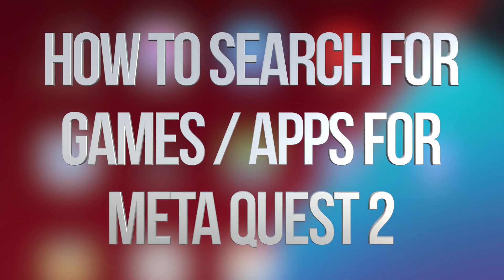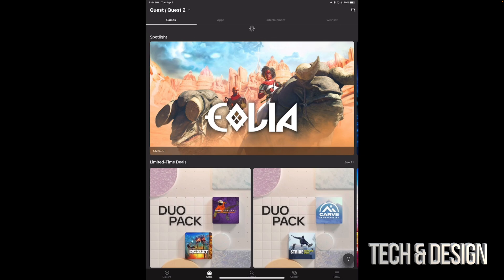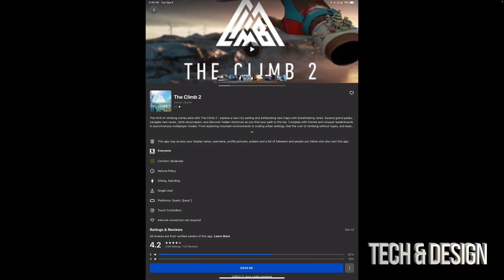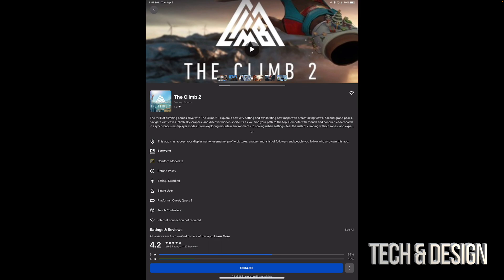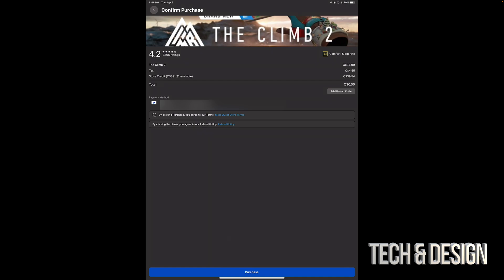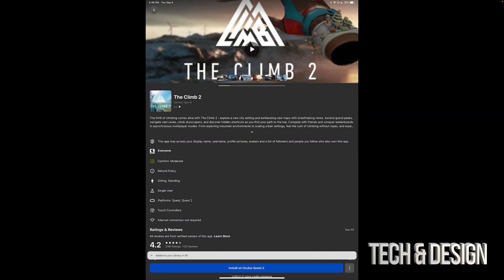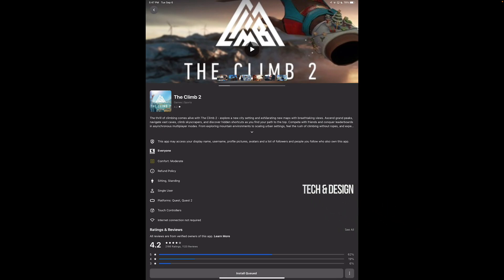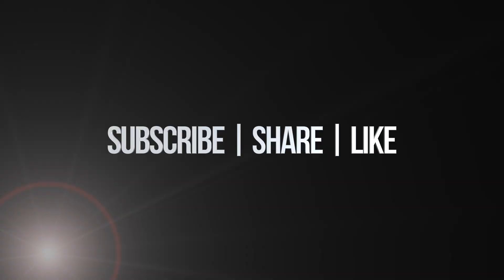How to Search for Games / Apps for Meta Quest 2